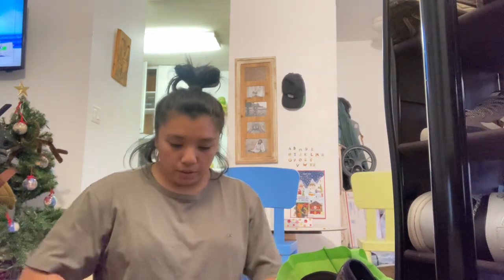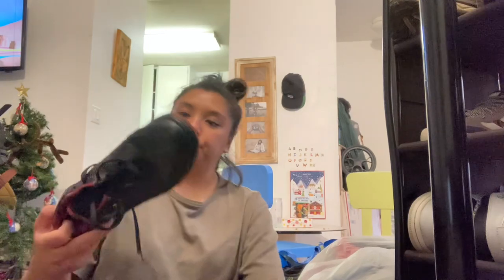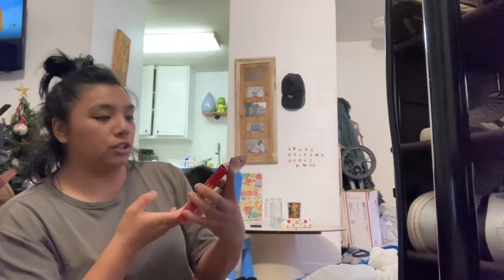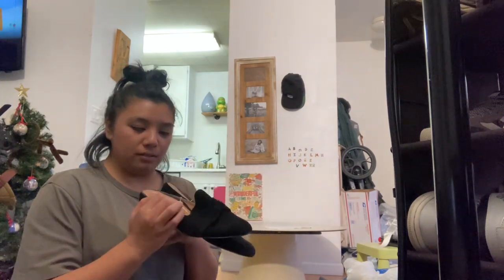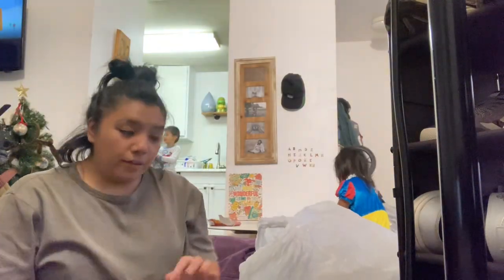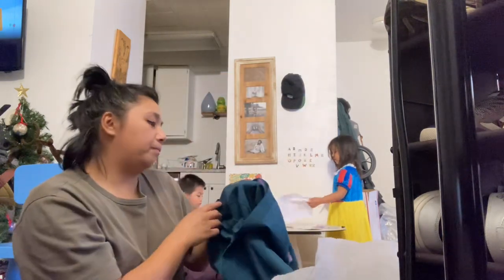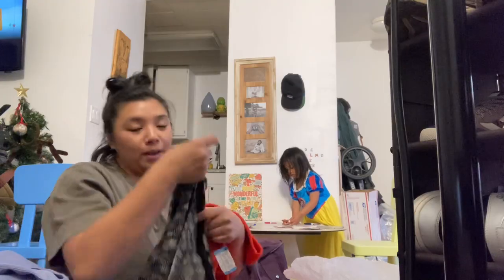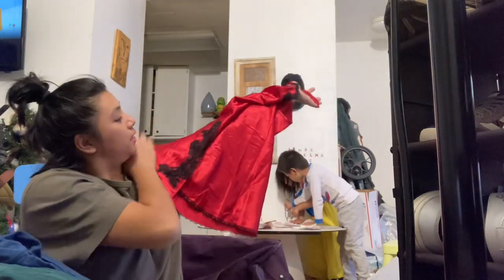Flea Market Haul